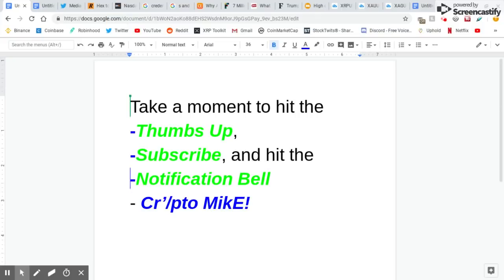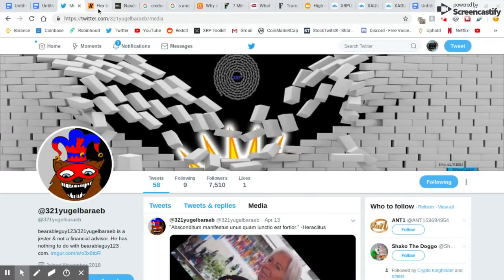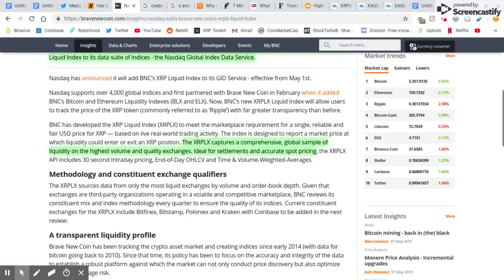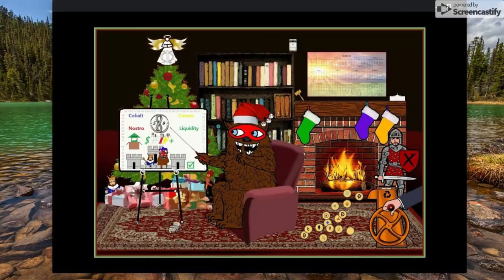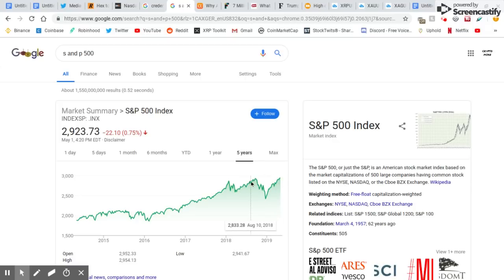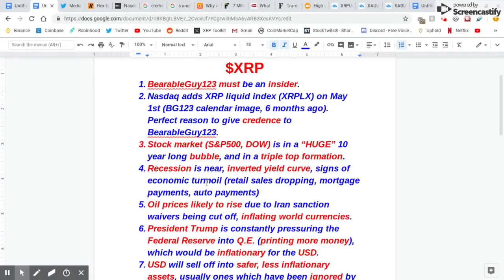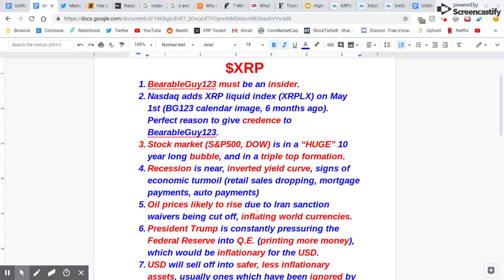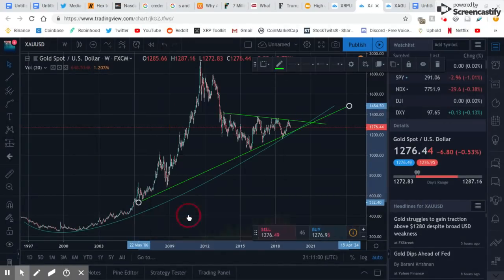The Perfect Storm for Ripple XRP (BearableGuy123 believable again?!)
In this 2 part video I explain why $XRP is headed for a whirlwind of activity and price increase.

Any donations go to making this channel better, (ie. wifi, software upgrades, subscription service) make sure you write a memo so I know who it's from and what it's for!:

BTC- 3Nqm1tkshBamDtVwudHq3jX5NhdCXbUc3L

XRP- rEihwtqzS1zsQbF5KgUm8TWbSJNvvnvTno

DGB- ShD2CKLPELJatAj9oJNYxKPhPq3uqe3zxz

ETC- 0xe280061fA5aB5EDF8c9fbE74cba179c5ae1bD1a7